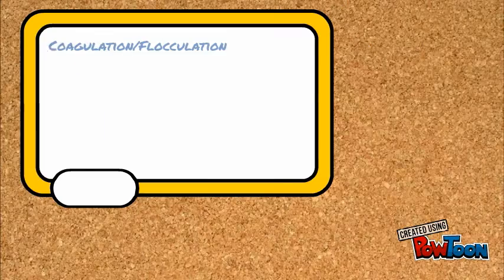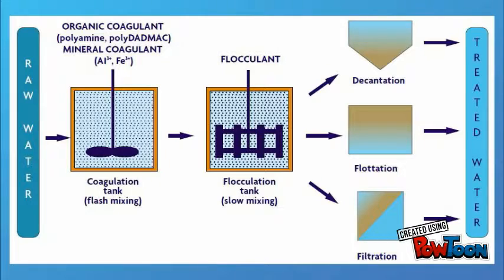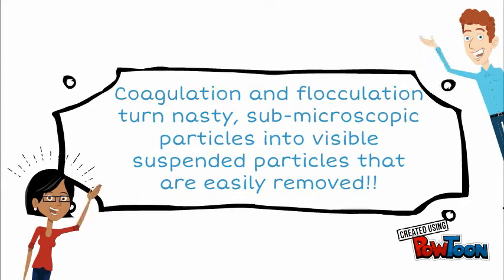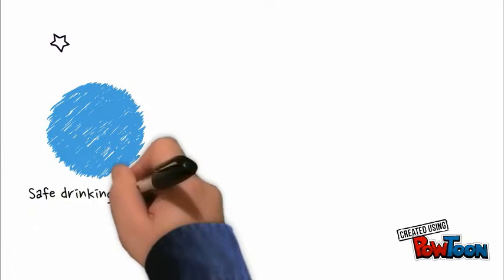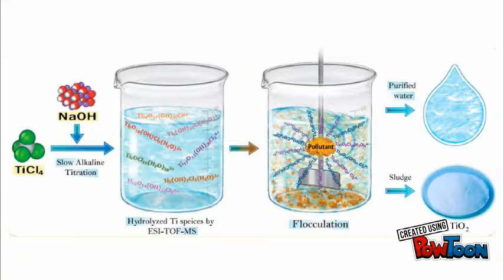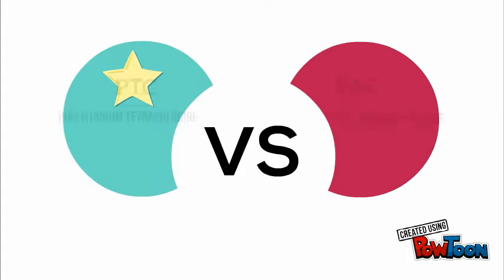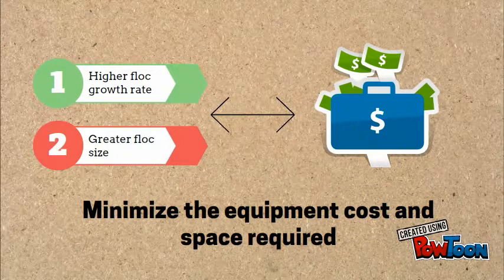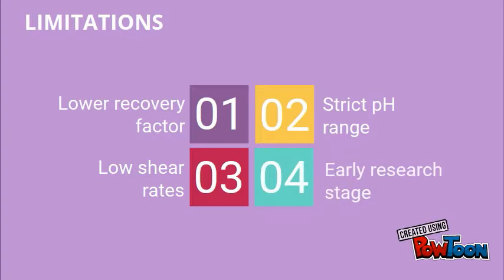Particles Grp 11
Group 11 Video Presentation Final-- Created using PowToon -- Free sign up -- Create animated videos and animated presentations for free.  PowToon is a free tool that allows you to develop cool animated clips and animated presentations for your website, office meeting, sales pitch, nonprofit fundraiser, product launch, video resume, or anything else you could use an animated explainer video. PowToon's animation templates help you create animated presentations and animated explainer videos from scratch.  Anyone can produce awesome animations quickly with PowToon, without the cost or hassle other professional animation services require.